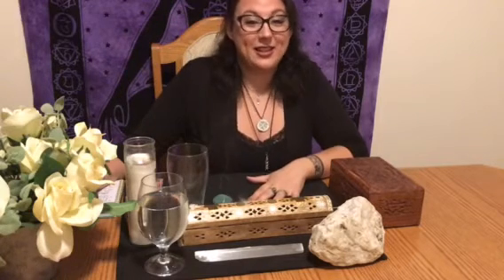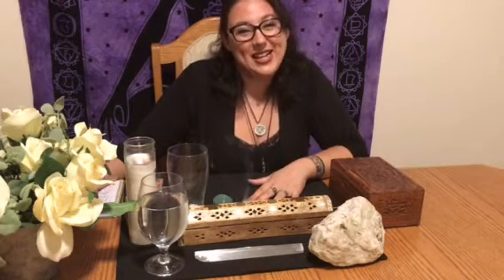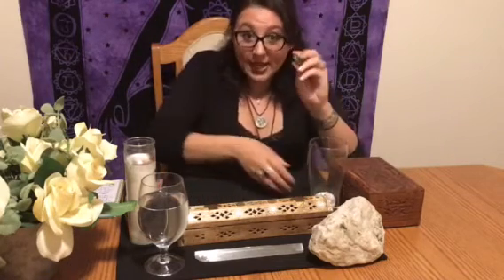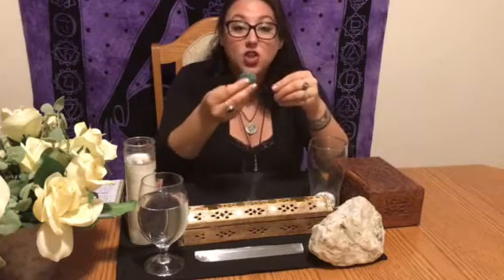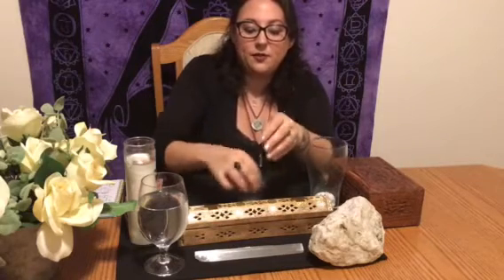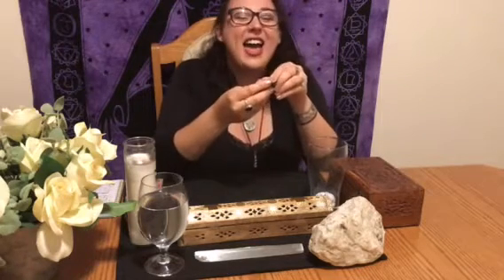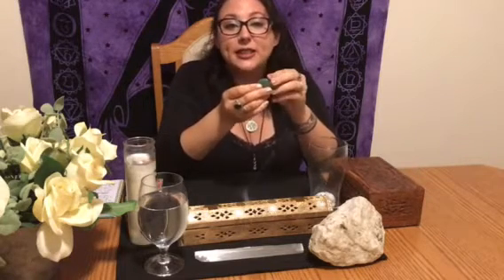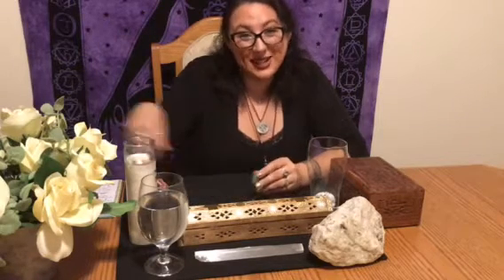3 Ways to Clean and Prepare Crystals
Athena Silver will show you the 3 different ways to cleanse and charge your crystals. She goes in depth with each method, to show you which method would work best for you and your crystal needs.
for more information.